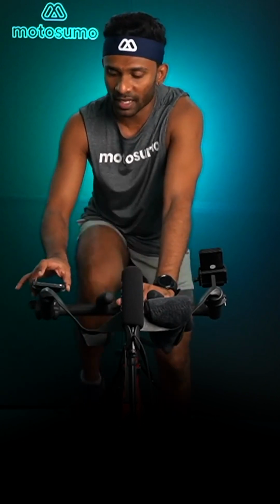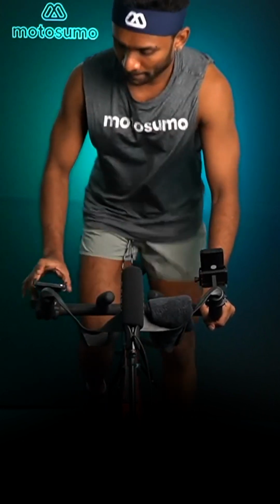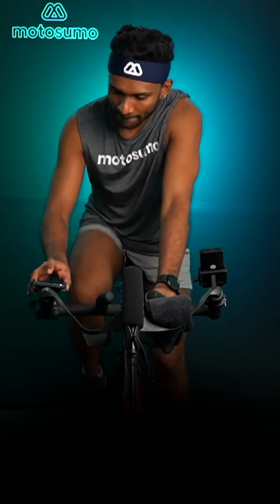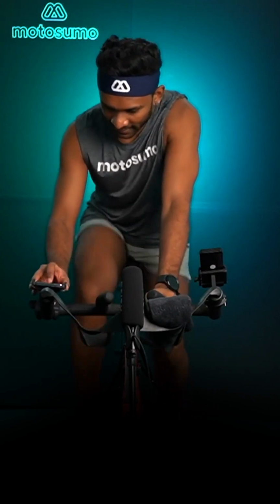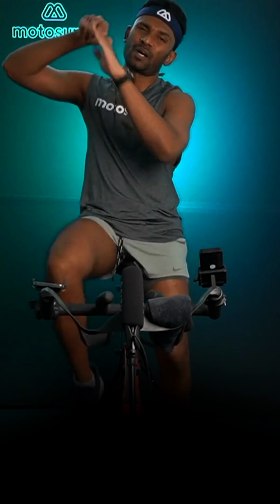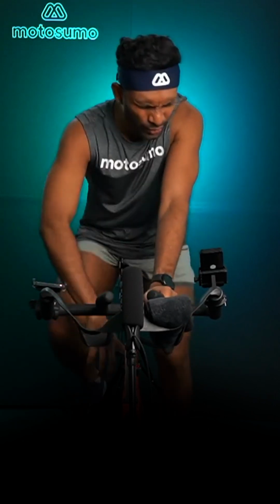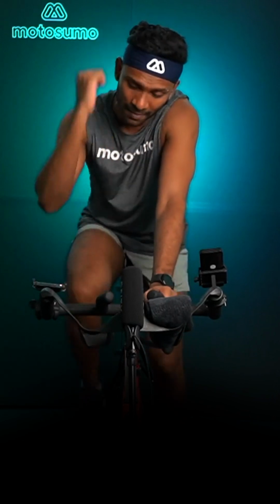QUICK 15 MINUTE INDOOR CYCLING CLASS | INDOOR WORKOUT FOR BEGINNERS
Welcome to Motosumo On Demand! This prerecorded indoor cycling class has been optimized for mobile viewing. To enjoy the full experience, download the Motosumo app. Join any live Motosumo class to get real-time feedback, interaction, and fun.

Or, download the Motosumo app to join live indoor cycling classes and track your performance metrics like a pro.